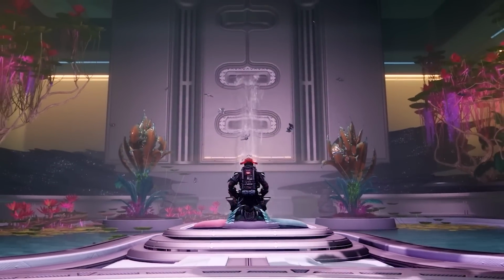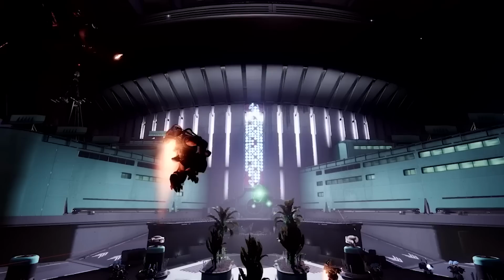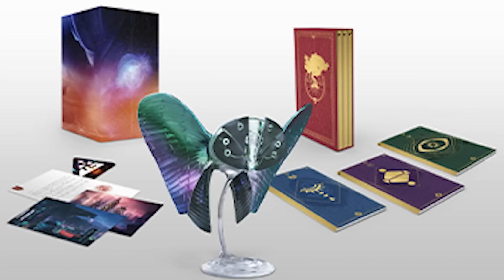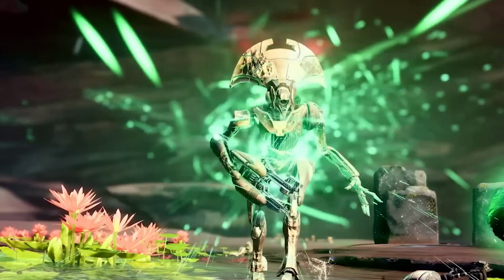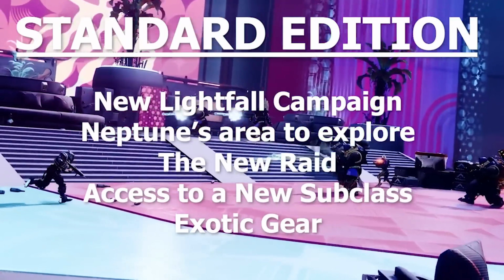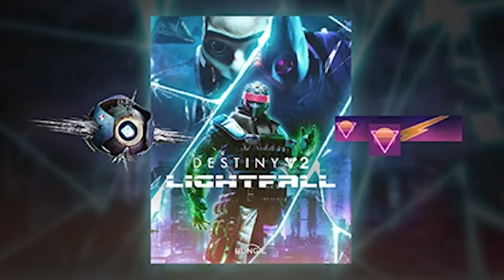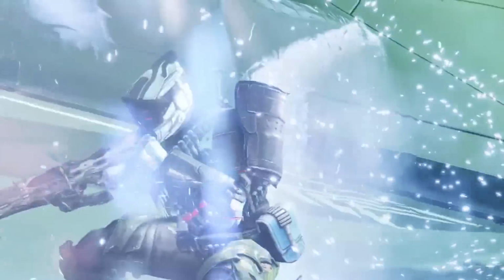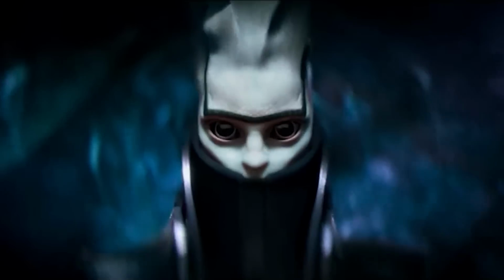Which Edition of Destiny 2 LIGHTFALL Should You Buy? [Destiny 2]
With Destiny 2 Lightfall releasing in less than a month, more and more guardians are purchasing this Newest Expansion so today we breakdown everything included in each edition of Destiny 2 Lightfall and covering which edition you should buy!

🎮 HELPFUL LINKS 🎮

Profanendobscene

Profanendobscene